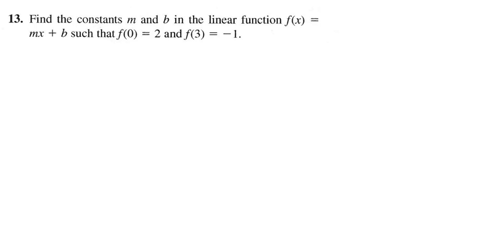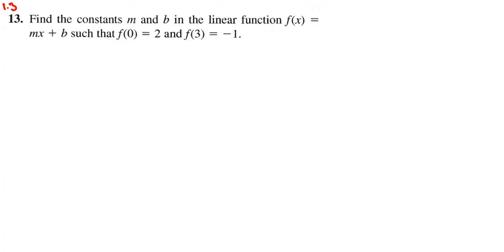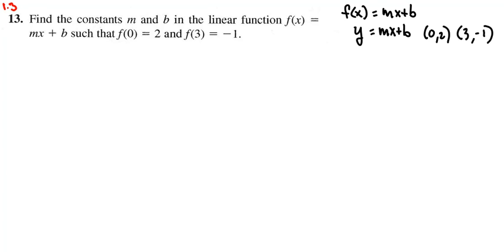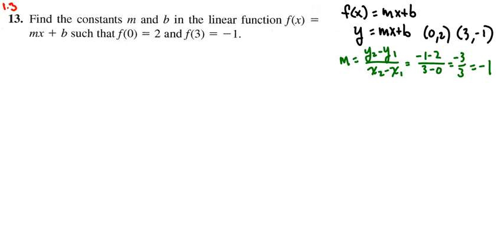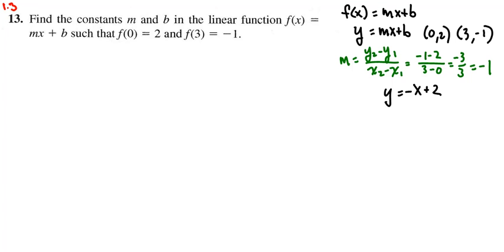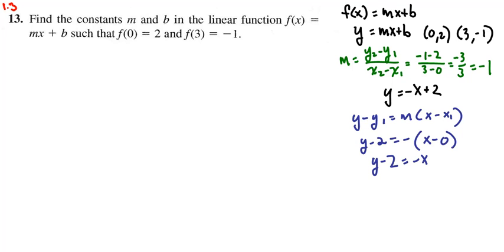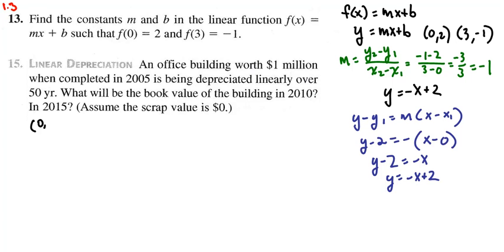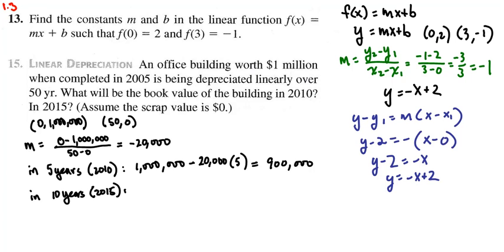NJCU_MA1165_01_03_20